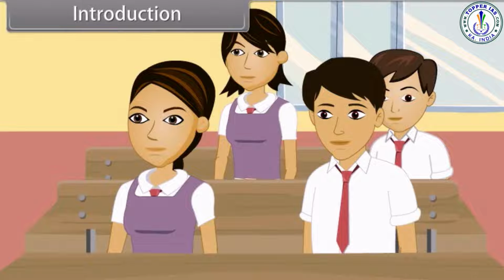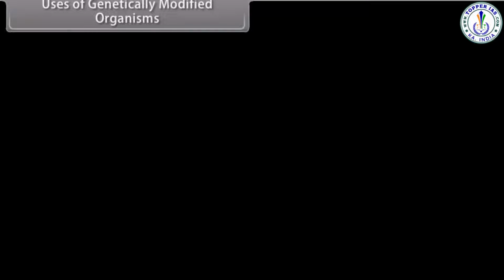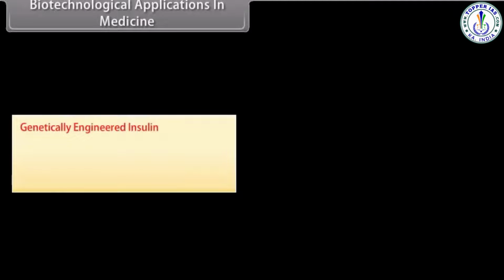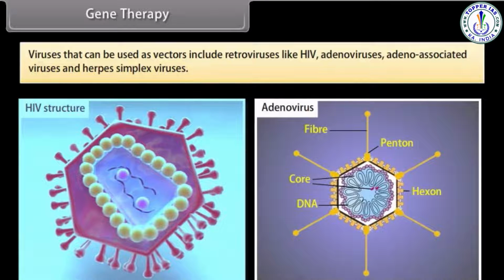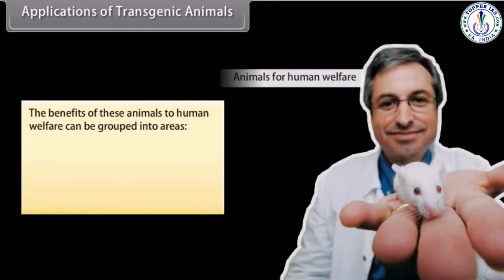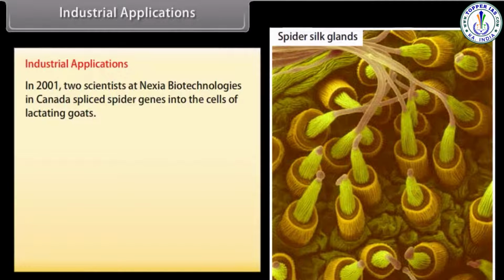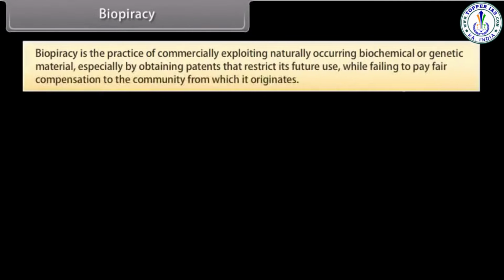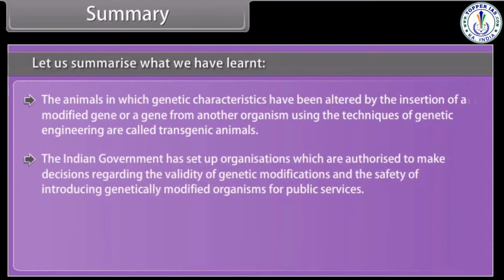Biotechnology and its Applications